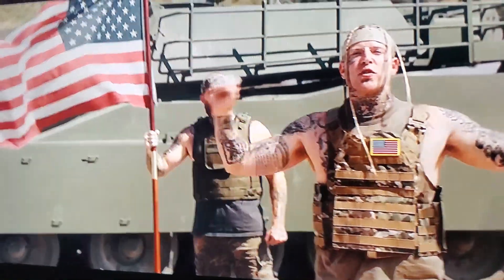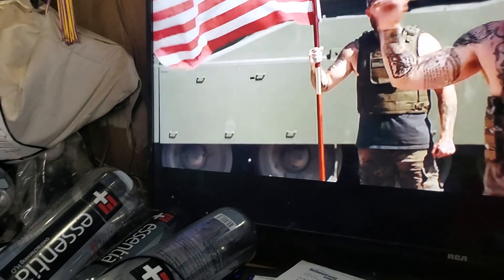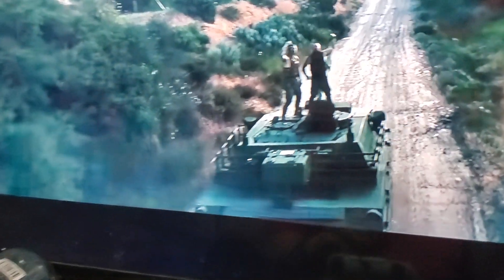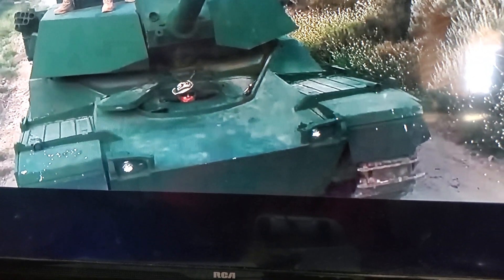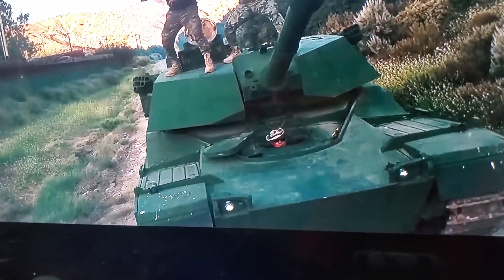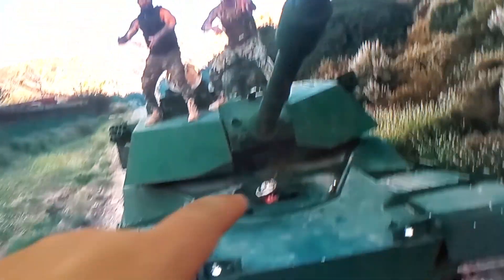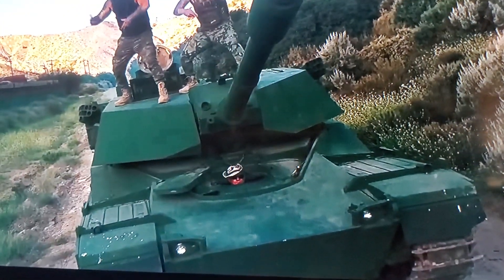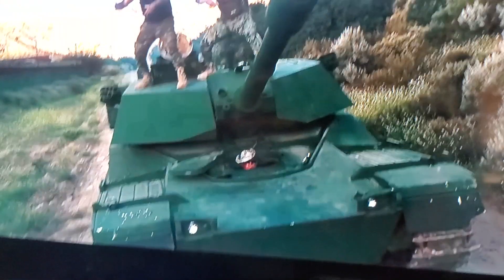In Tom Macdonald's New song "American Flags" Is that the cursed M1 Abrams? with a M60 Patton hull :/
@TomMacDonaldOfficial  I am pretty positive it's the cursed Abrams lol. not literally cursed just cursed looking at :/